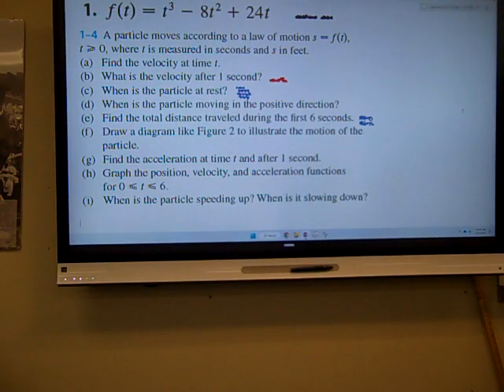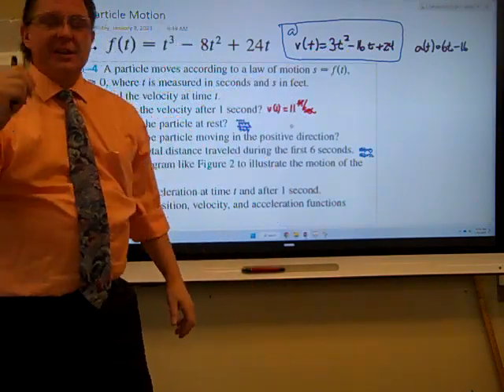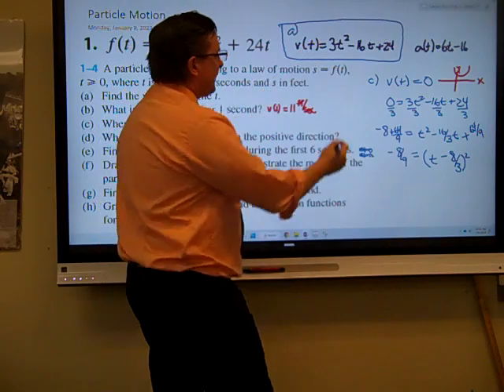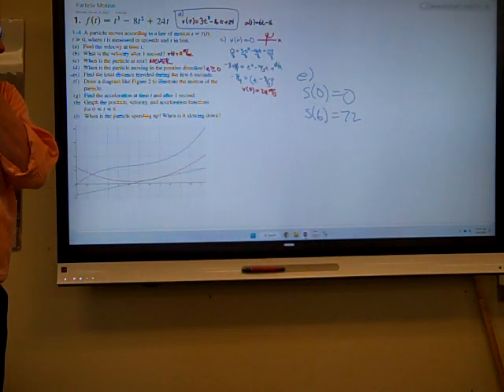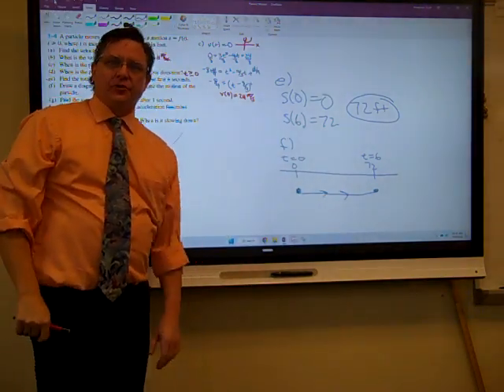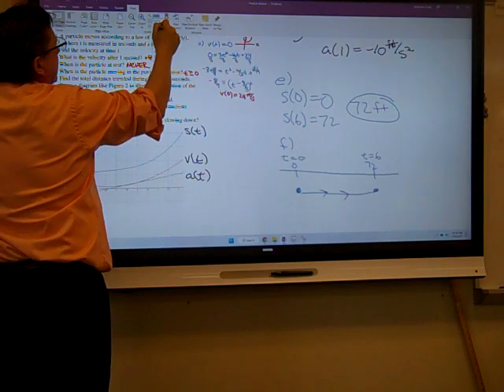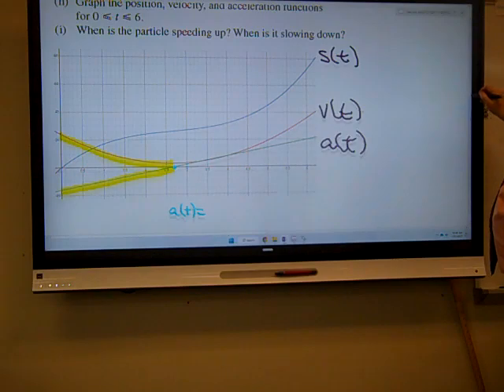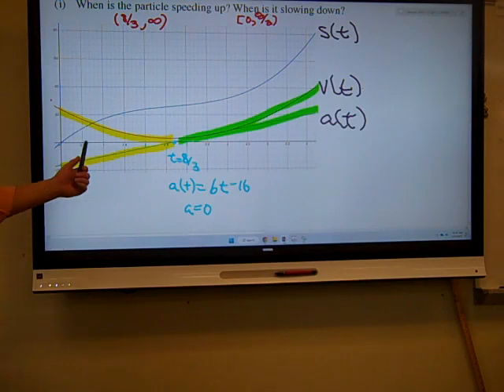AP Calculus AB Particle Motion --Juda math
Example problem: A particle moves according to a low of motion s =f(t).
Find velocity, particle at rest, distance, etc

Function  f(t) = t^3 - 9t^2 +24t